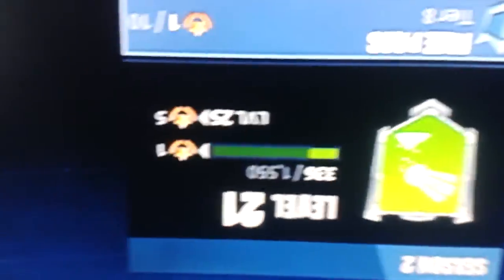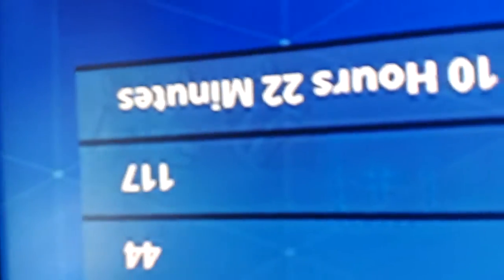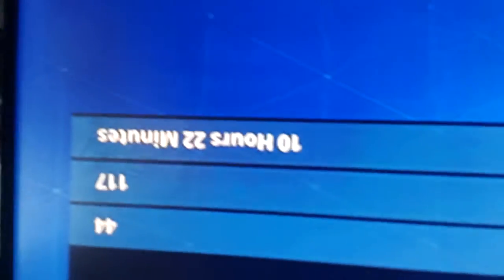MY VIDEO GAME IS PREGNANT!?!?